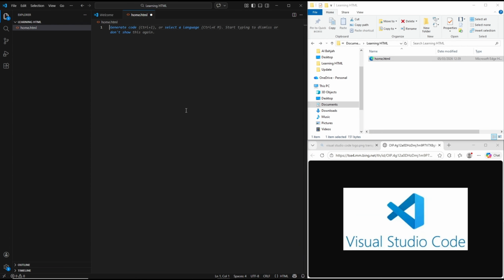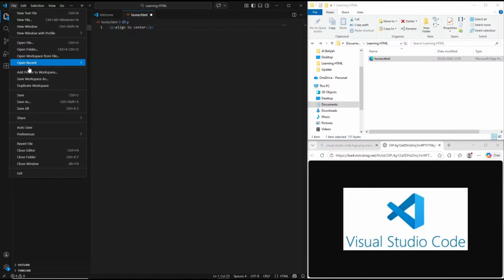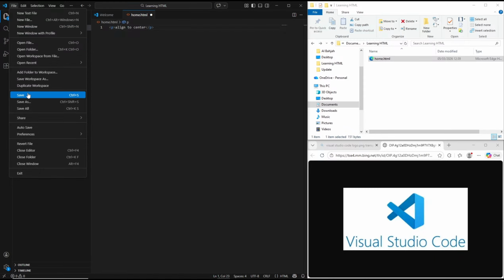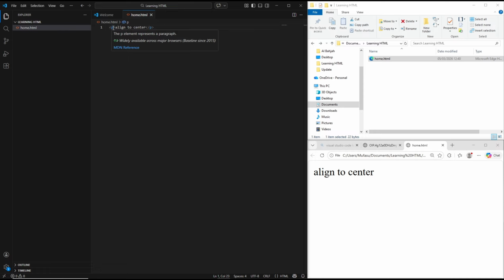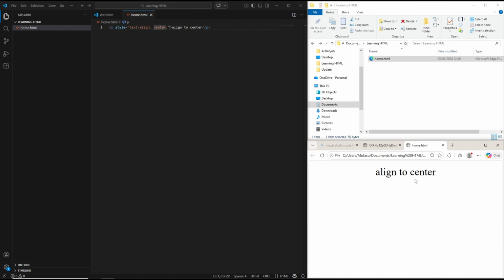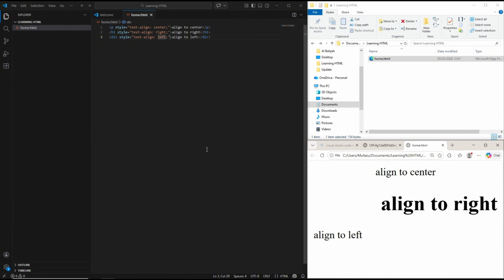Visual Studio Code HTML How To Align Text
Aligning text in HTML is a common task when designing web pages, and it can easily be done using CSS inside your HTML files while working in Visual Studio Code. Text alignment controls how text is positioned horizontally within an element, such as aligning it to the left, center, right, or justifying it across the width of a container. In modern web development, alignment is typically handled with the CSS text-align property rather than older HTML attributes.

To align text, you first create an HTML element such as a paragraph  or heading , then apply CSS styles to it. For example, you can use text-align: center; to center text inside a container, text-align: right; to move it to the right side, or text-align: left; which is the default for most languages. These styles can be written directly inside a style section in your HTML file or inside an external CSS file that your HTML document links to.

When using Visual Studio Code, you can quickly write and preview this code thanks to helpful features like syntax highlighting, auto-completion, and extensions for live preview. By practicing different alignment values in your HTML and CSS, you can control how content appears on the page and improve the visual structure of your website layout.